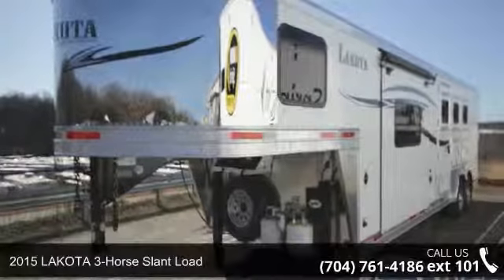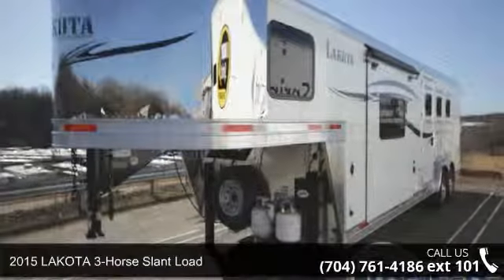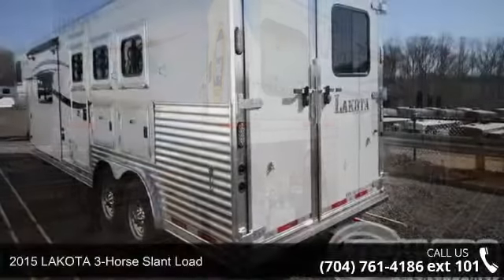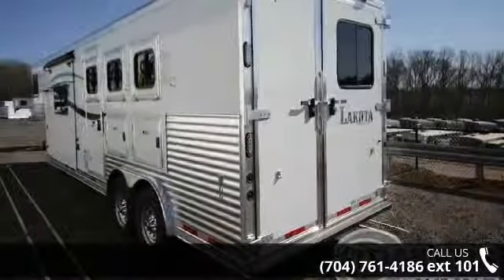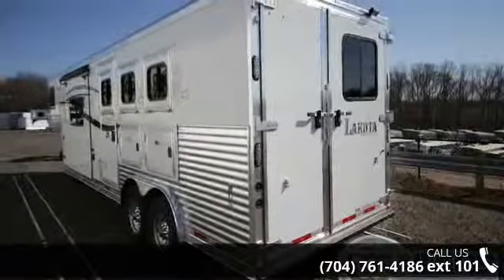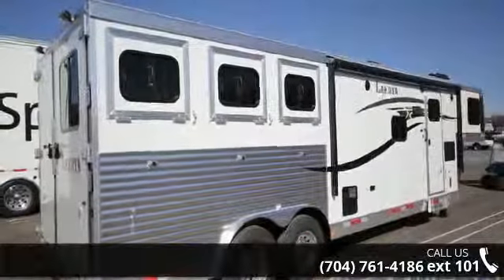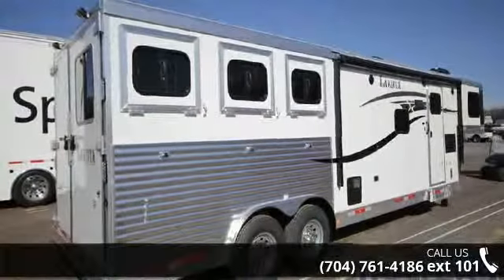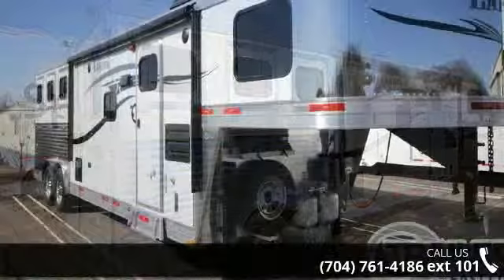2015 LAKOTA 3-Horse Slant Load - Trailers of the East Co...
" 11 FT Living Quarter, 72" Flush Floor Slideout, Spare Tire, Outside Water Spigot, Awning, Additional Tail Lights, Additonal Load Light, Roadside Escape Door, Bottom Stall Divider, Pass Thru Door, Dual Batteries, Skylight In Bath, Shurflo Rain Sensor Fan